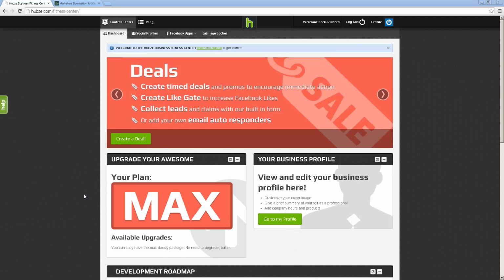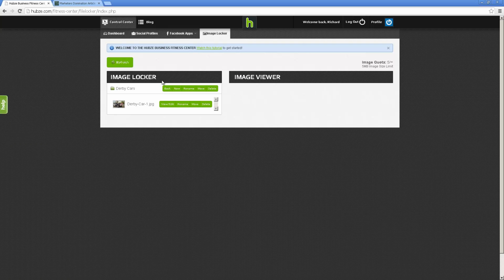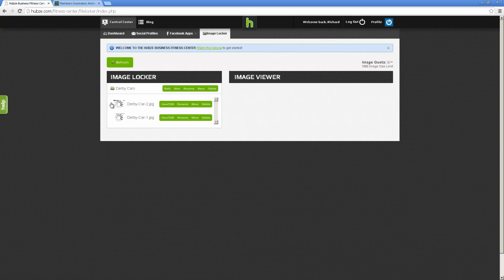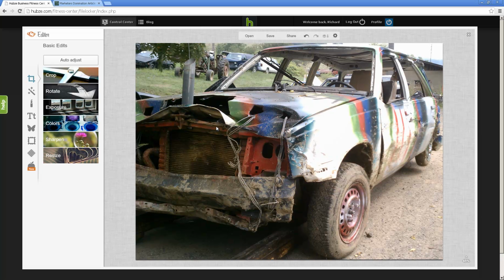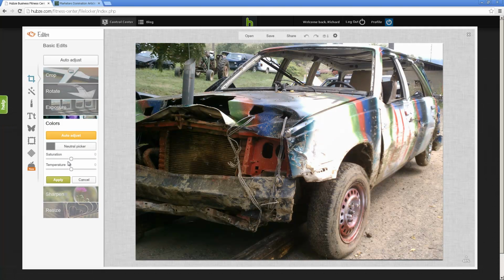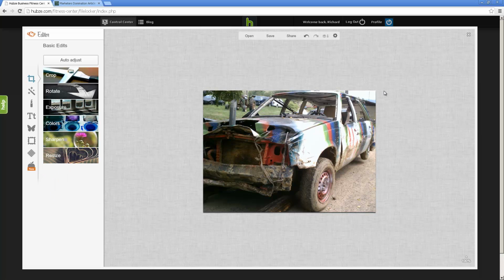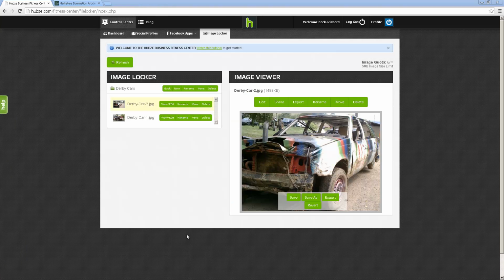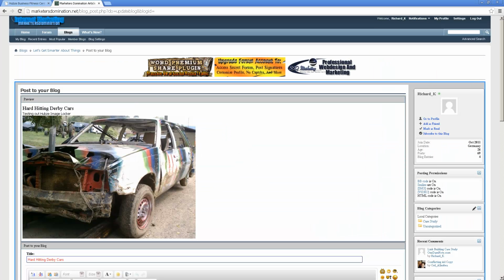Playing With Image Locker Hubze Max Tutorial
This video covers the "Image Locker" Hubze users get.  It's PicMonkey tools and you are able to share your pictures and host them right through Hubze.  The Max subscription get's unlimited image hosting.

Screen captured with Camtasia
Microphone Logitech H555 Headset